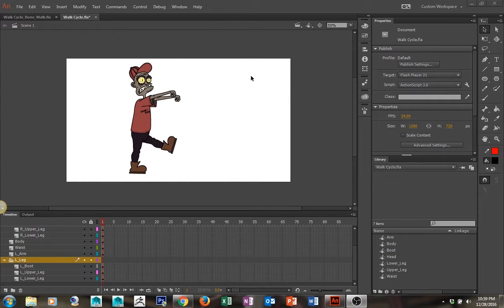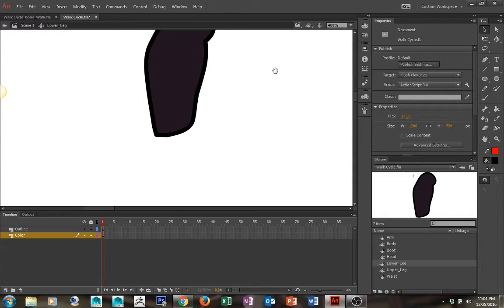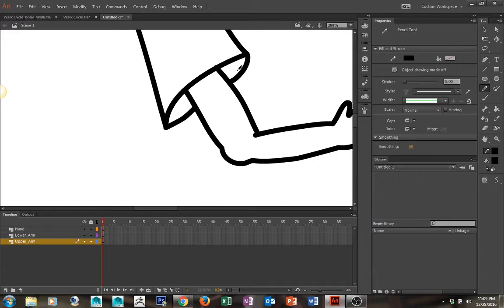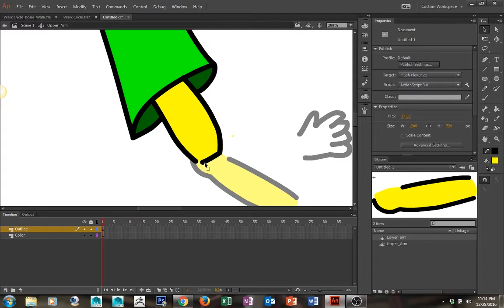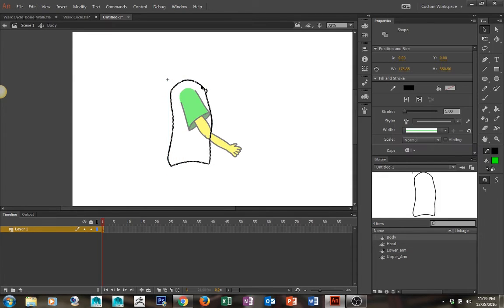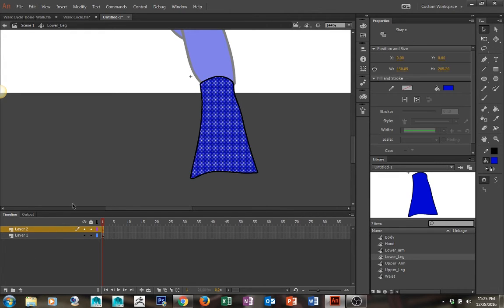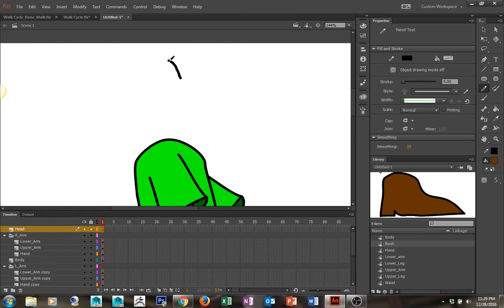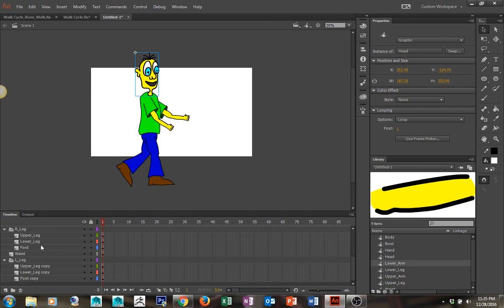Adobe Animate: Lab 19 - Designing A Character for Rigging